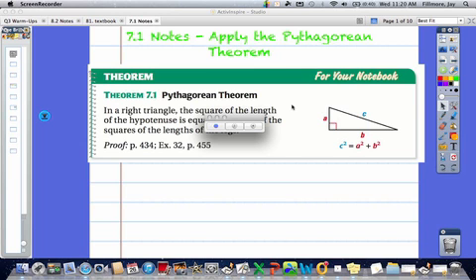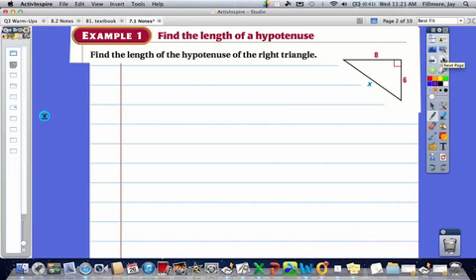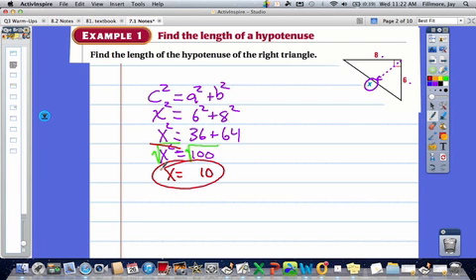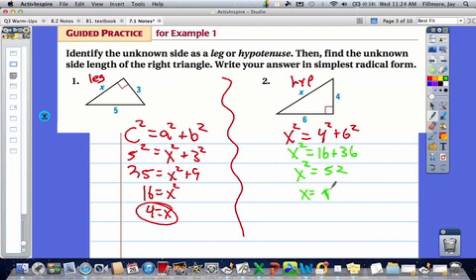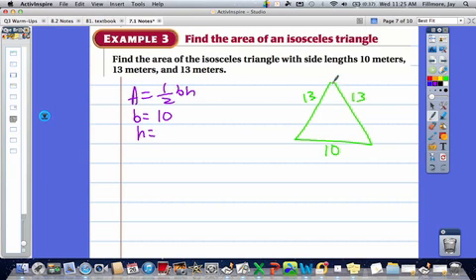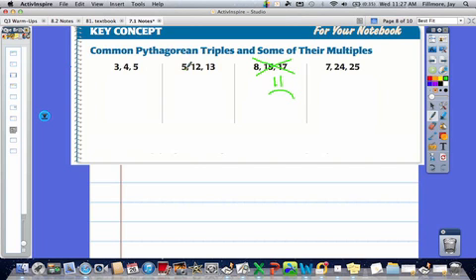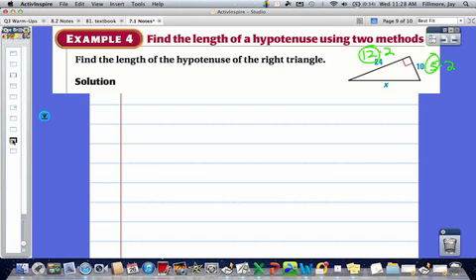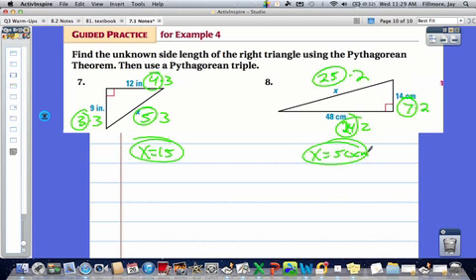8.1 Notes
Apply the Pythagorean Theorem